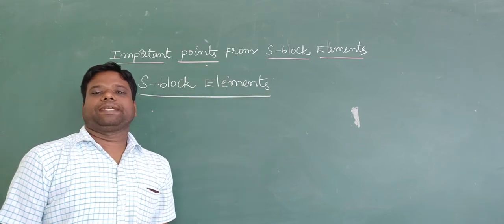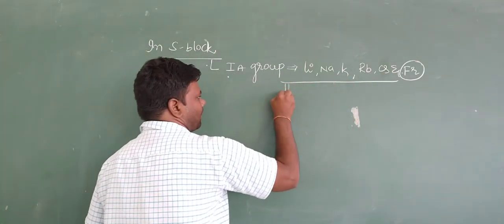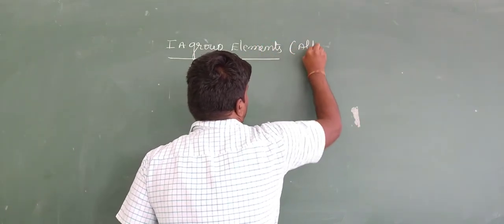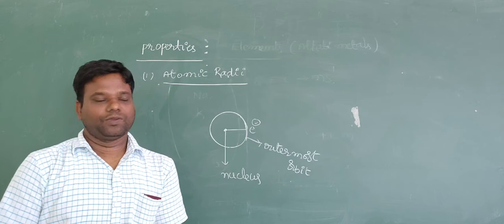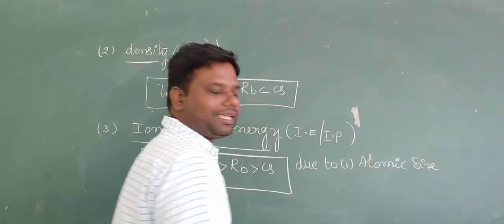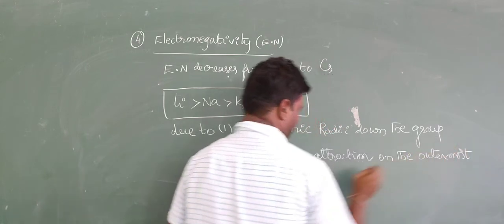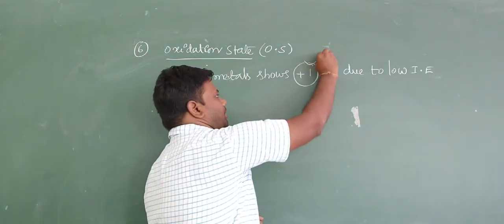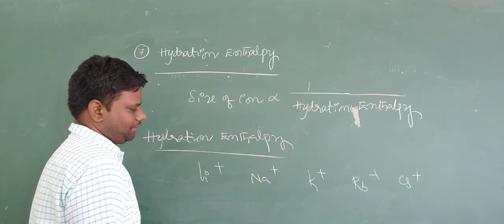S-block elements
Important points from s-block elements
Vedio-1